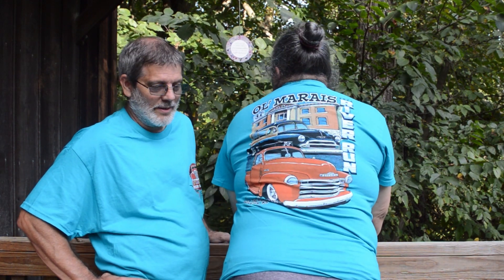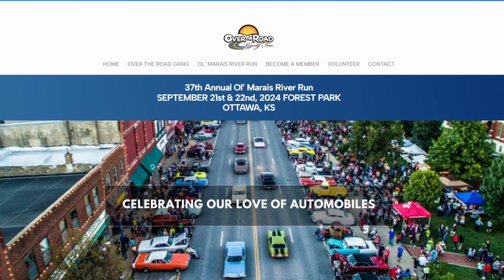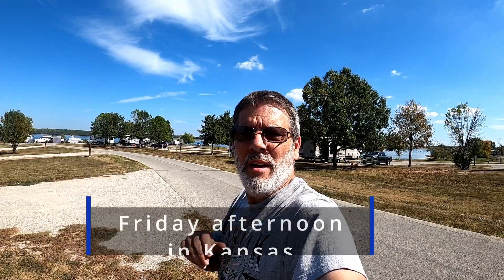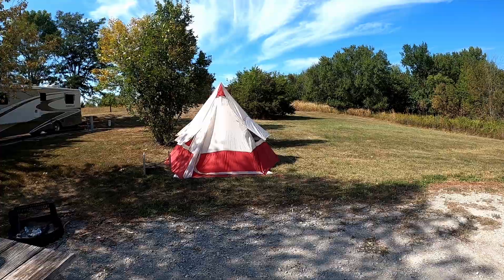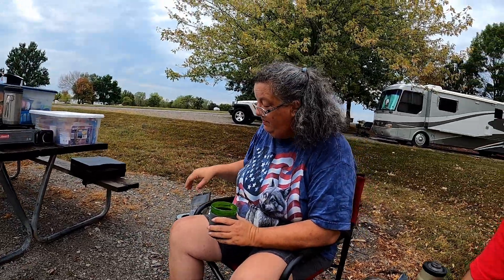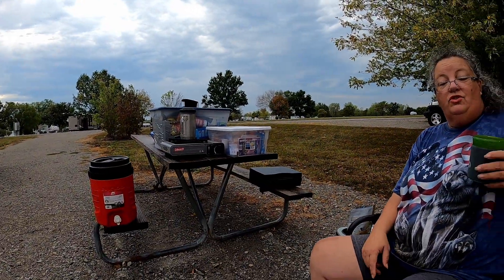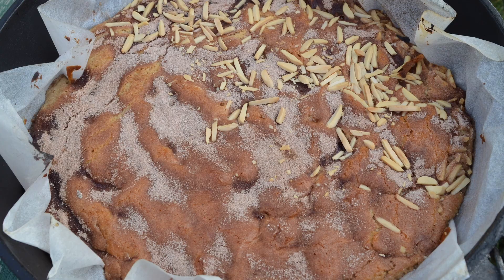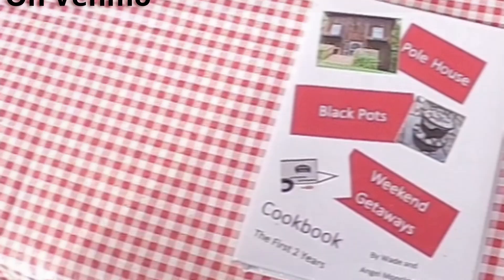Ol’ Marais River Run Car Show – Dutch Oven Oatmeal Scones.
In this video we travel to Ottawa, Kansas with our Ford Model T to attend a Vintage Car Show.  We also bake a 1920’s recipe from the Henry Ford Cookbook, oatmeal scones.

00:00 Introduction
02:43 Loading Up
03:07 Campground Tour
05:30 Friday Night
07:09 Saturday Morning
09:57 Car Show
12:31 Evening Car Cruise
14:12 Dutch Oven Demo
22:22 Time to Bake
24:53 Cookbook Sales
26:41 Closing